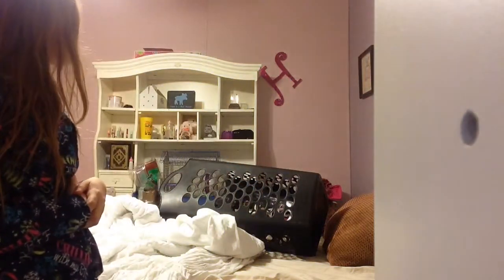How to tame your hamster part 1